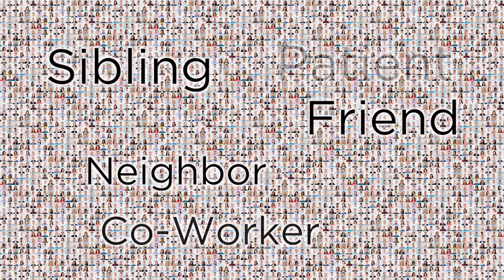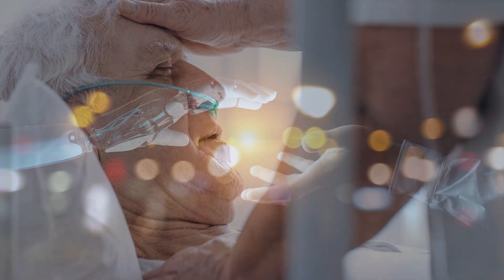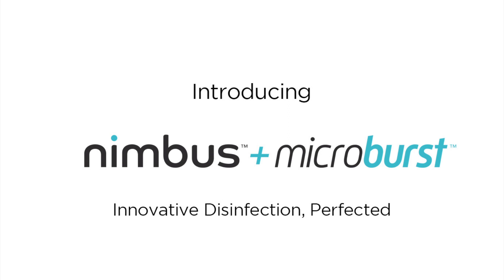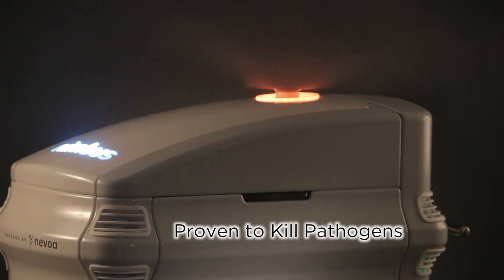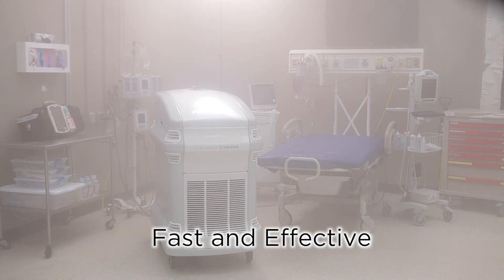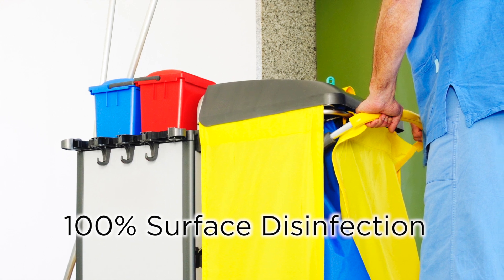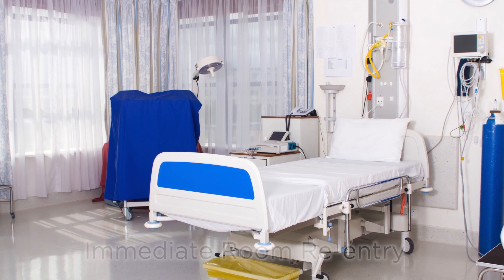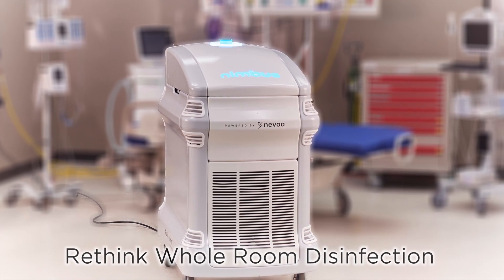Whole Room Disinfection - Short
Introducing Nimbus + Microburst, the patented whole-room disinfection system that uses hands-free automation to atomize hypochlorous acid (HOCl) for complete fumigation. The mission of Nevoa is to help break the status quo and we believe that a successful infection prevention protocol must utilize a mix of both manual cleaning and technology-based disinfection in hospital rooms every time a terminal discharge occurs. Every room - every time.